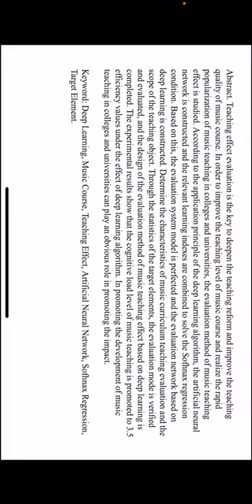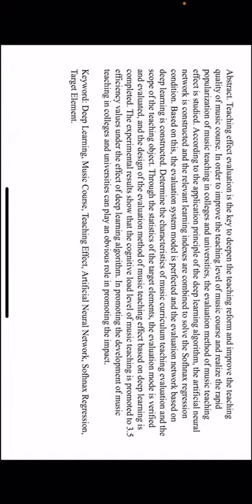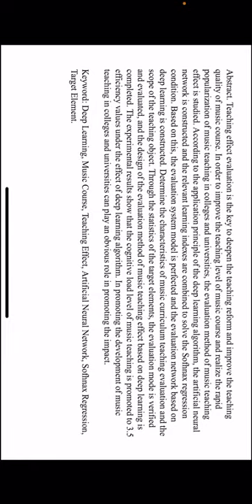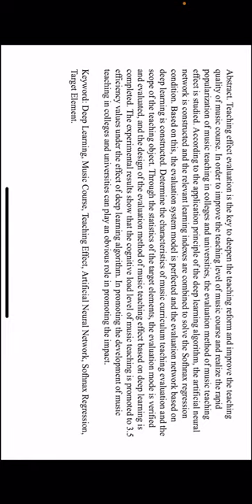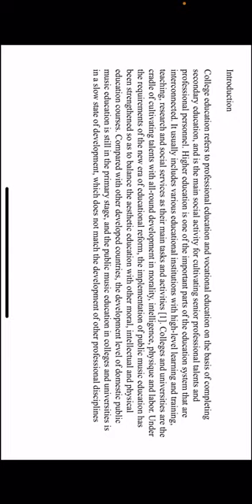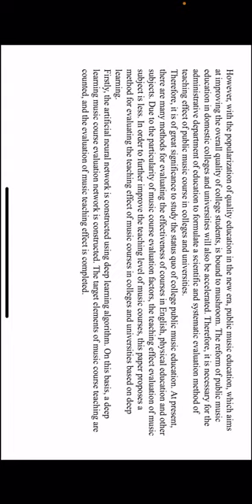Teaching Effect Evaluation Method of College Music Course Based on Deep Learning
Han, Lin (Nanchang JiaoTong Institute); Liao, Yi (Music Department of Shiyou University)
5th EAI International Conference on Multimedia Technology and Enhanced Learning